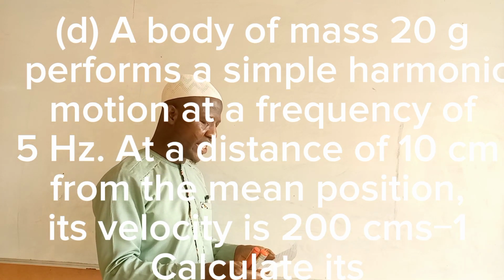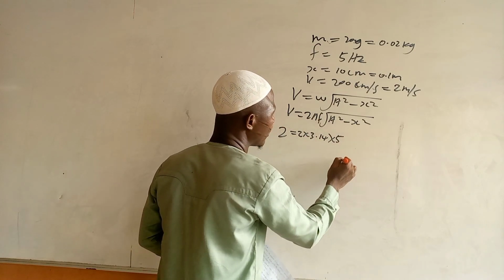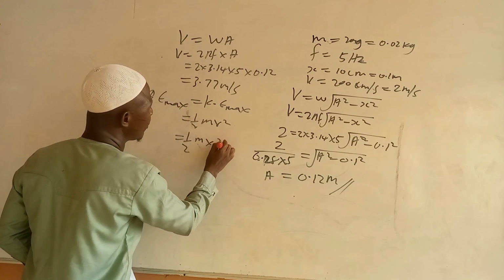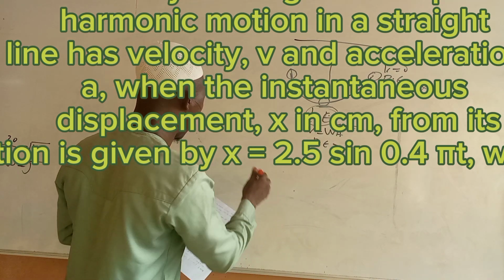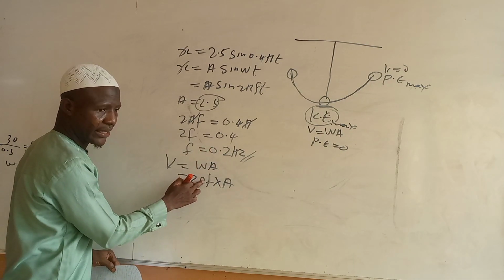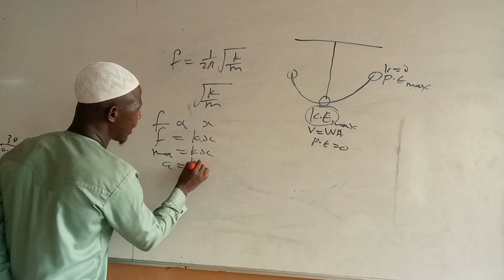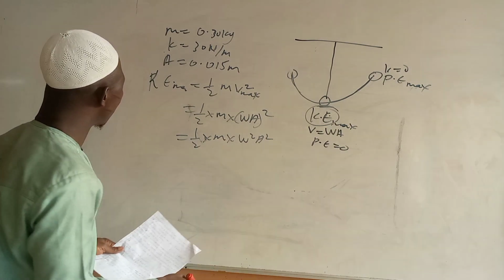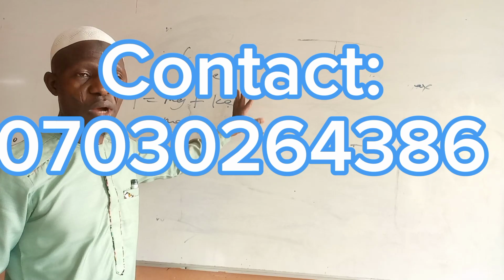Simple harmonic motion ( part three)